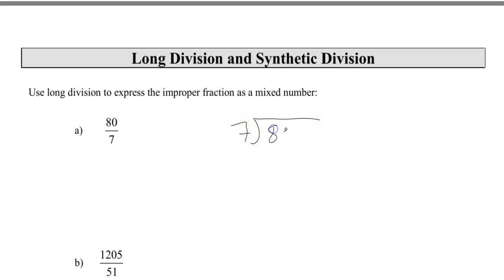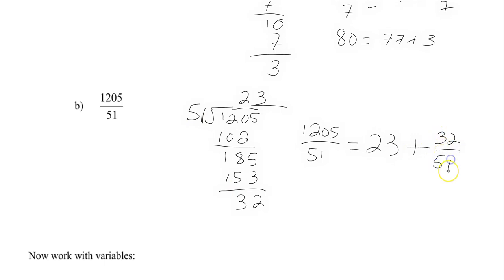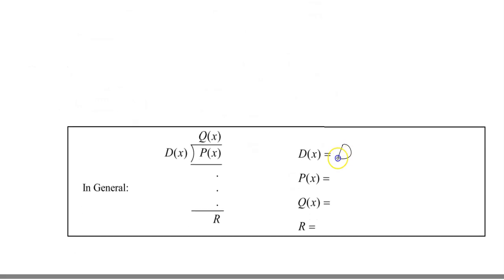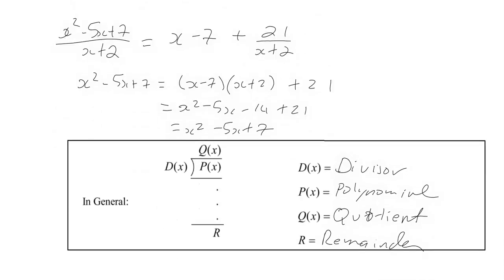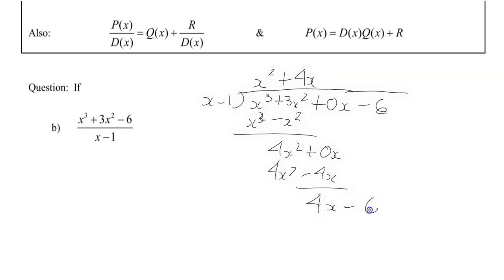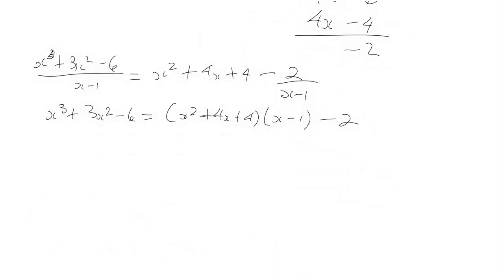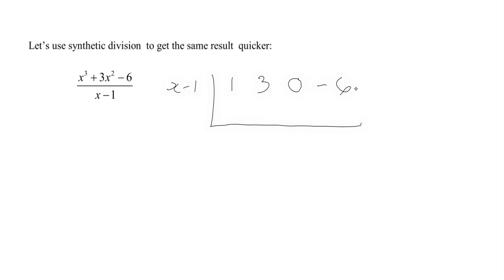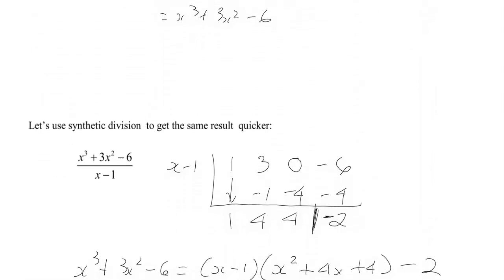Long and Synthetic Division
HWW Math 30-1 Fall 2020 Long and Synthetic Division